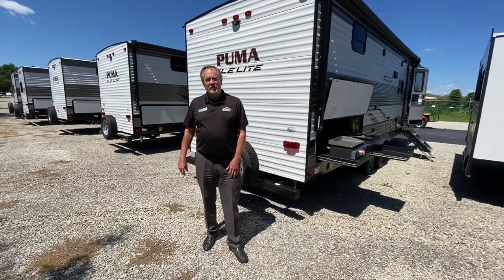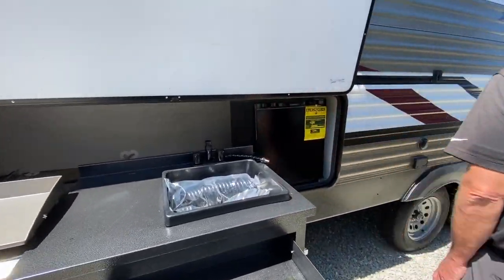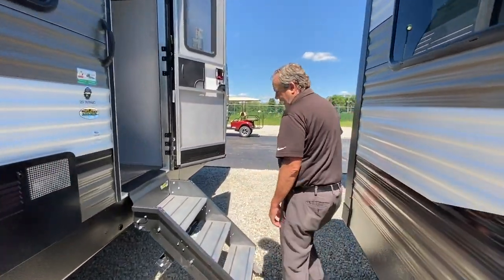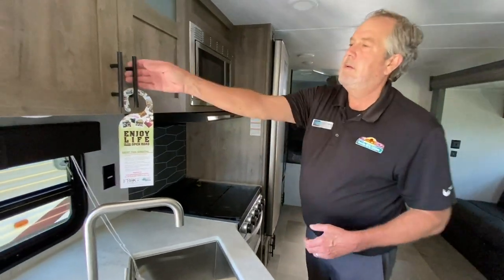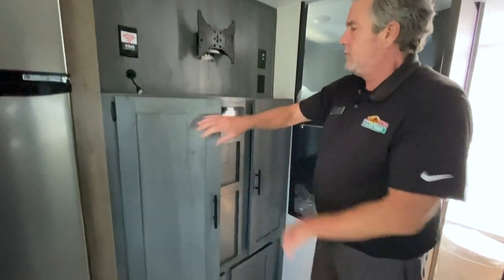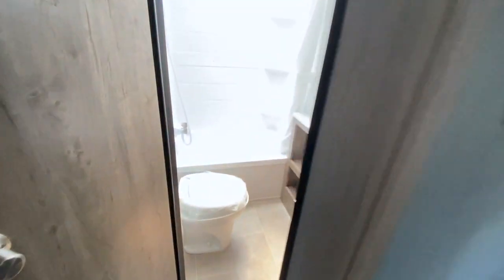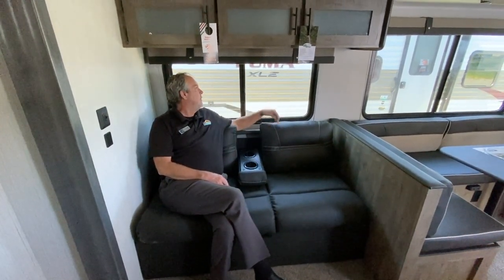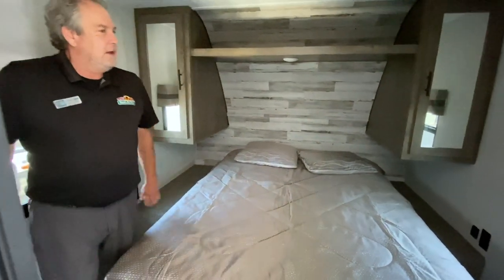2021 Puma XLE 27RBQC - A perfect bunk camper!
In this weeks Walk Thru Wednesday we take a look at the Puma 27RBQC - a perfect bunk camper!